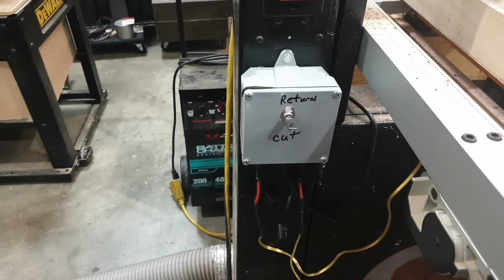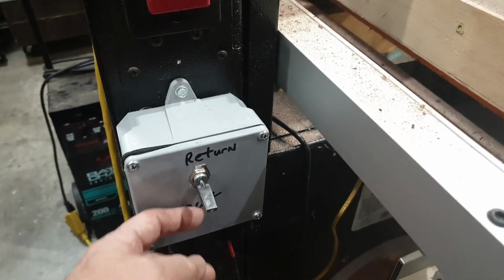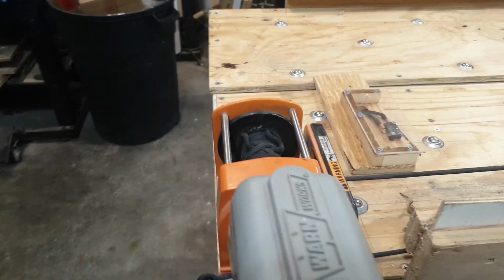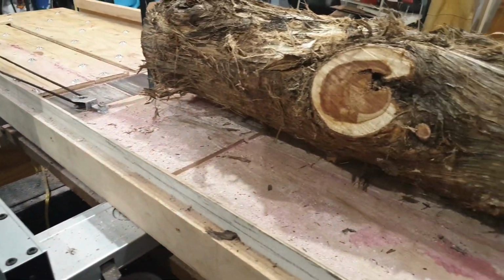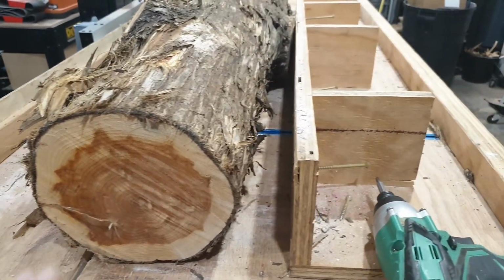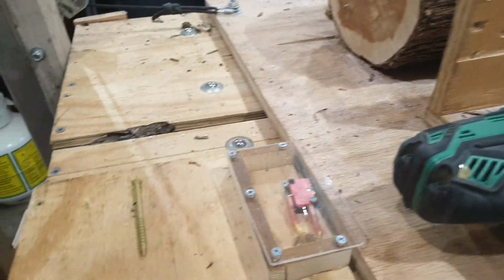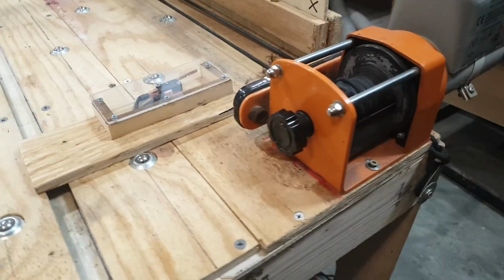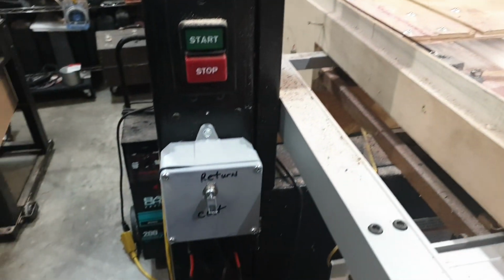Resaw limit Switches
Taking a winch controller cable and  cutting off  the hand held momentary toggle in place of that added a 3 way on-off-on switch so I don't have to hold the winch controller.  (while cutting it's a good idea to stay close to the saw off and on switch as well as this new switch incase of a rare bindup that would stall the bandsaw motor)  I then cut the two traveler wires that are wired to the new toggle switch and added 2 SAE 12 volt sockets one for each limit switch  Using 16 gauge lamp cord I attached the SAE male plug onto one end and then cut the other end of the lamp cord and put on two crimp female blade connectors and slipped them on to the Limit Swtich Common and NC (Normally Closed) terminals.   Works great and saves me at least 15 minutes of time on each log. After the log is cut I flip the return switch turn off the bandsaw which allows me to do other things like moving the cut slabs or boards off the table and vacuum the saw dust off the boards while the sled returns to start.  I then can rotate the log and go over and start the process again.  Saves me a extra trip around the saw as well.  Each log takes at least 12 cuts to get the 1" thick lumber  out of it.  Amazon has the best prices on  all these parts and will deliver them for free to your house.  WOW!